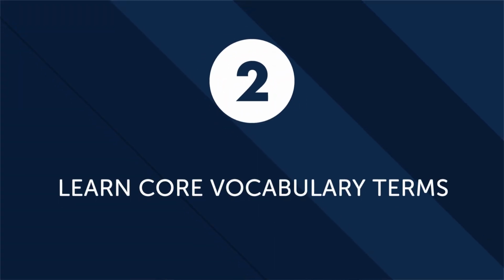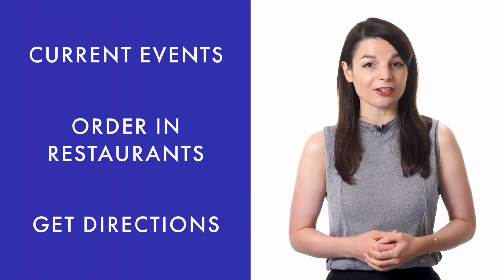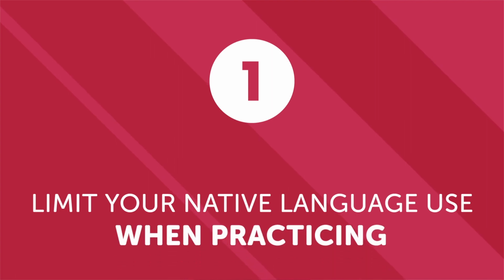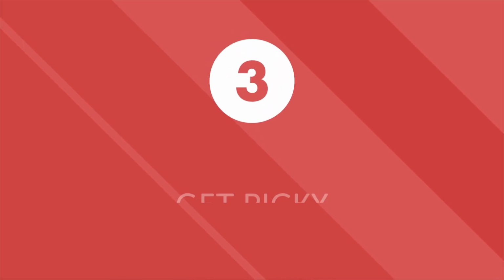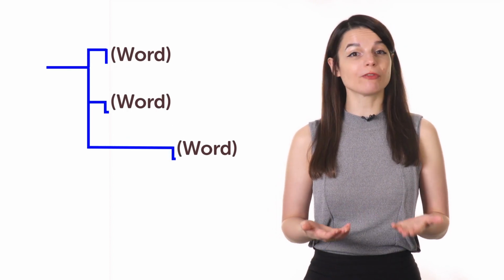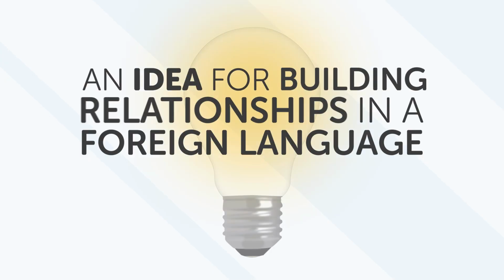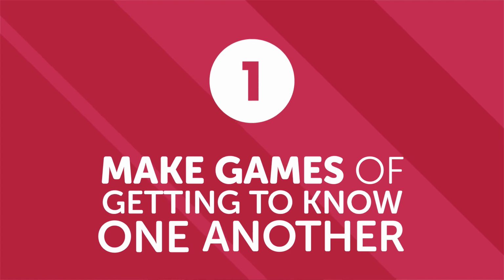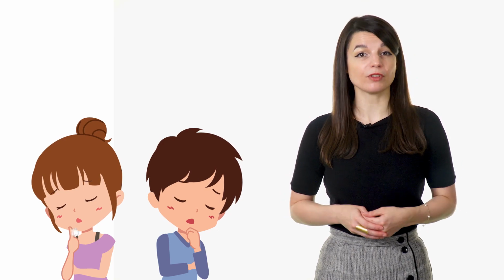Teach Yourself Dutch in 30 Minutes!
← If you want to study more, click here and get the best resources to learn in the most efficient way.
↓ More details below ↓

Step 3: Start learning Dutch the fast, fun and easy way!

If you only have 30 minutes to learn Dutch, this video is for you!

You want to learn Dutch but can't get started? In this video, we'll help you improve your Dutch in only 30 minutes. If you want to start learning Dutch, this video is made for you.